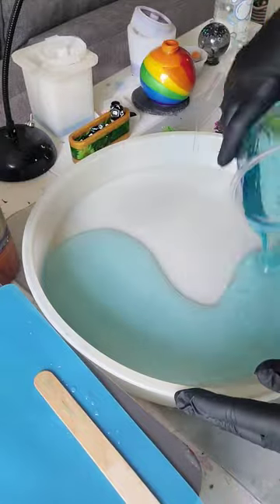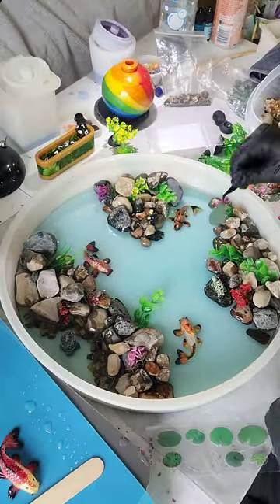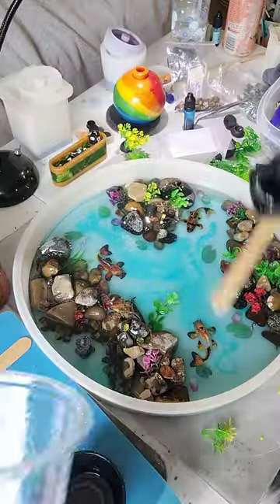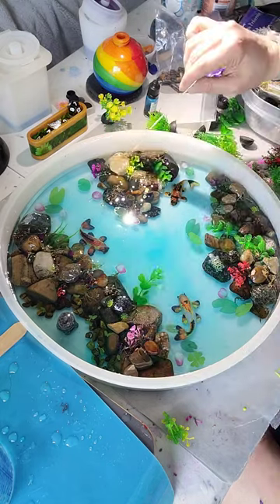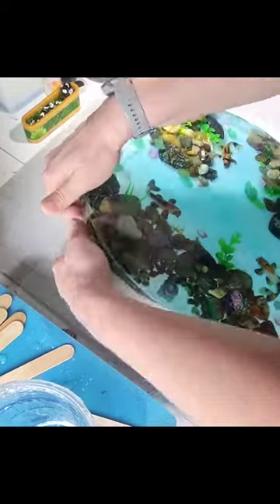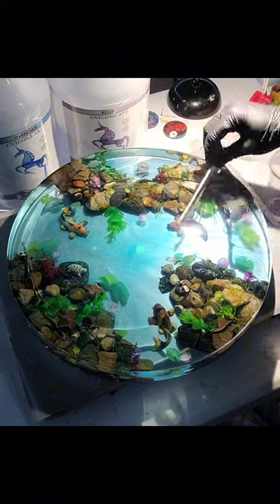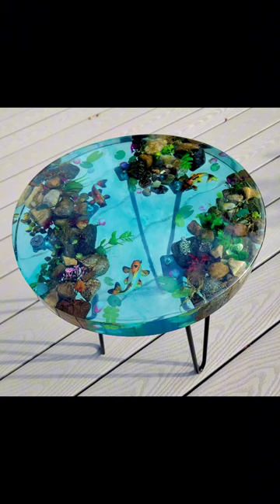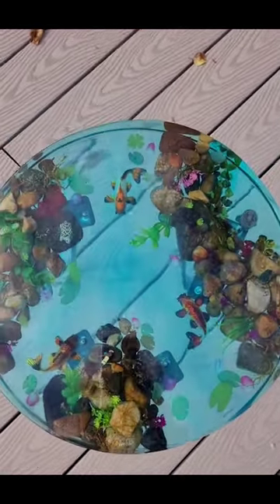#14 Resin Koi Pond table! This turned out better than I could have hoped for!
This custom table turned out so good! I hope it inspires some of you.  I'm here to help.

The products I used are below.  Please note that I am part of the Amazon associates program, which means I earn a small percentage of sales from Amazon if a user purchases through my links.

Unicone Resin

Table legs

Round table mold